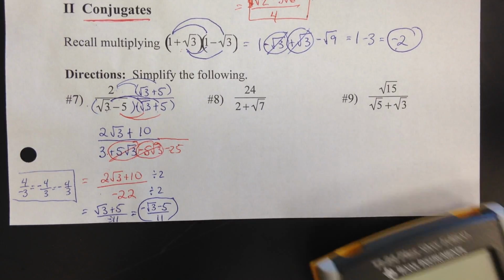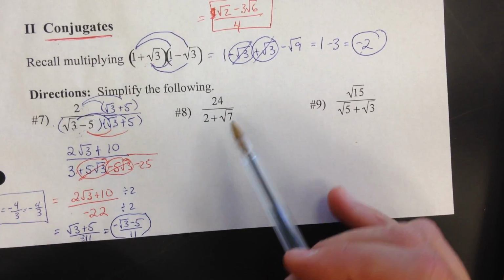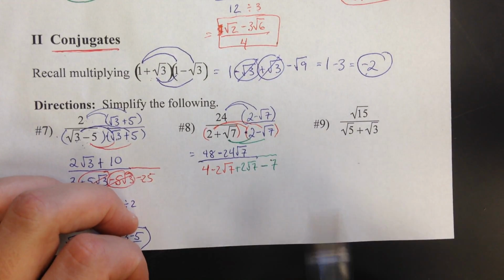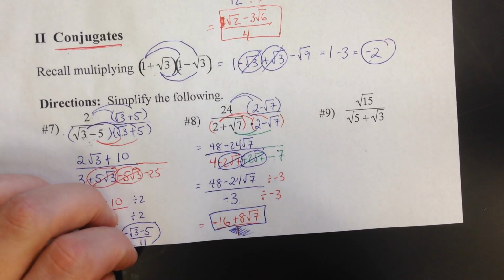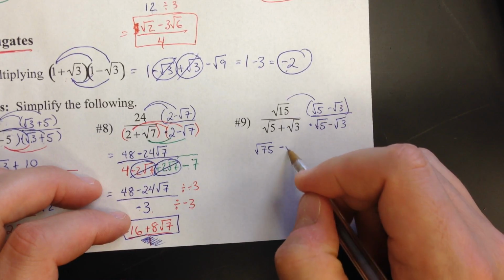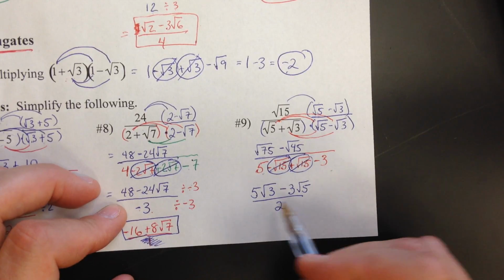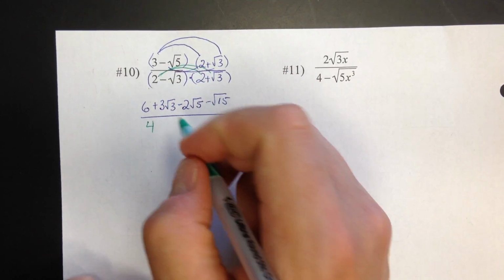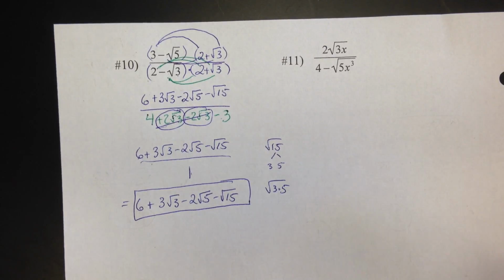Algebra 2 Notes 3-5 Divide Radicals Part 2